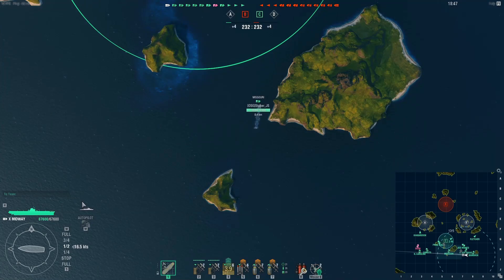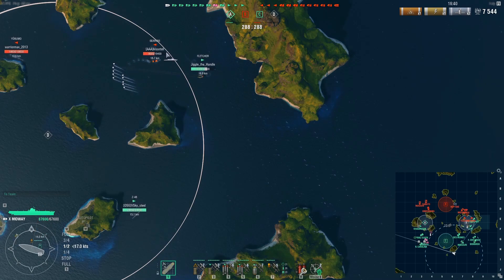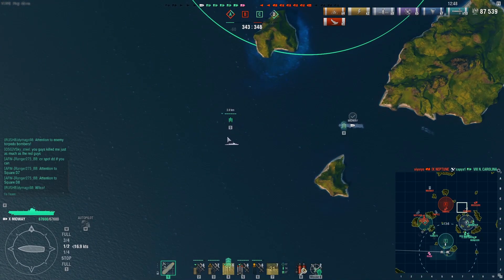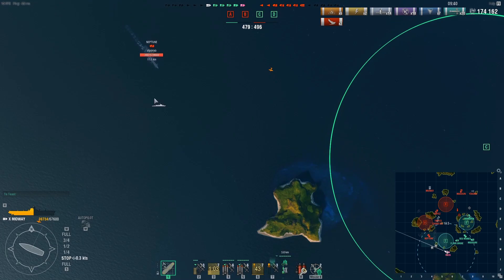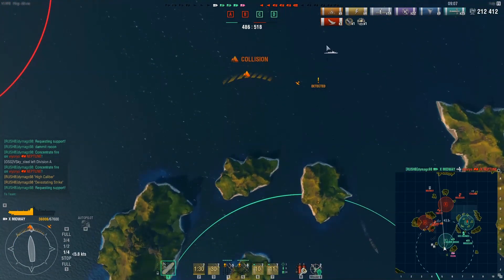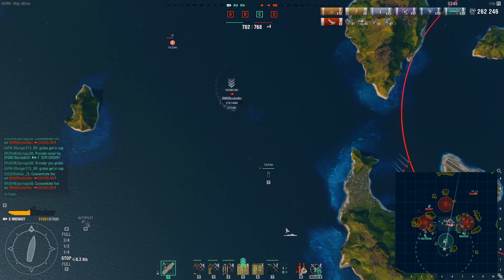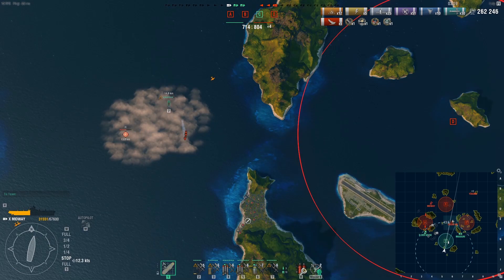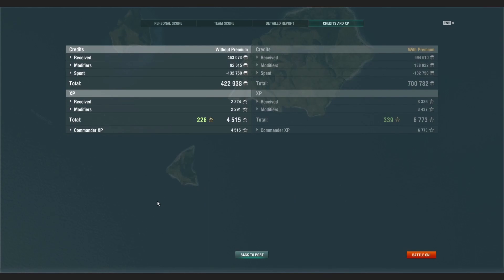World of Warships- Community Replay #77 (Midway Edition) [311k DMG]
ElasticSpyder here with a community replay that is different from the rest. This replay features a Midway game and typically I dont like to post carrier replays if they are not recorded while they are played. However, this one was too good to pass up and thanks to Dymags98, he shows how deadly a carrier can be.